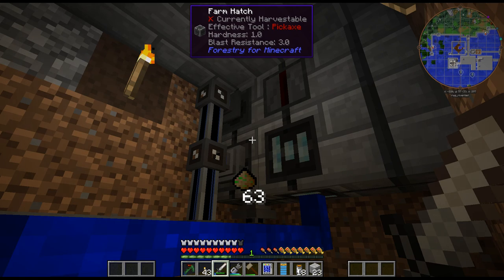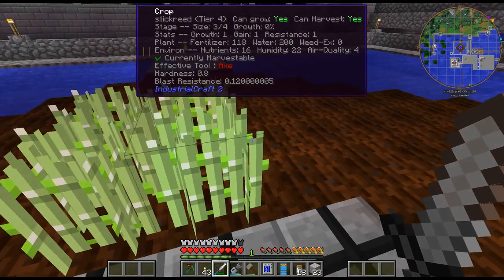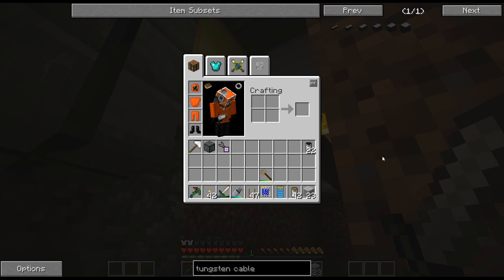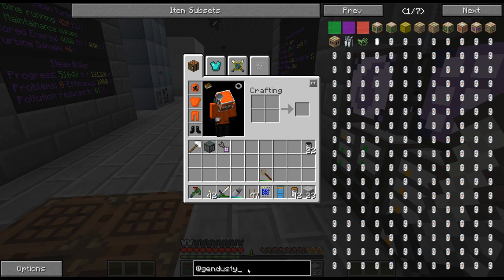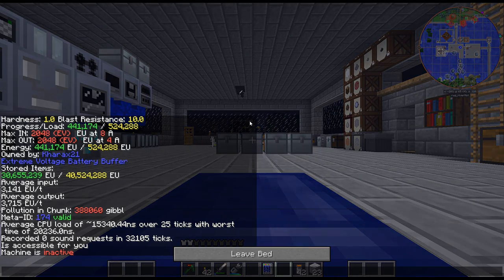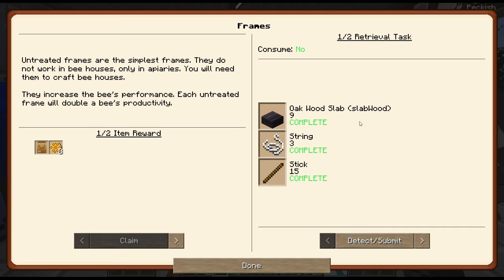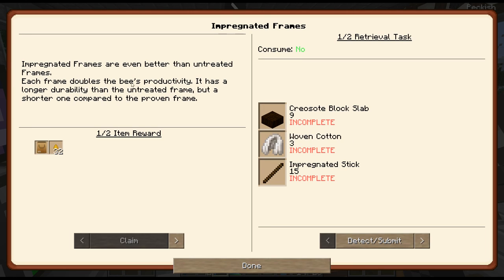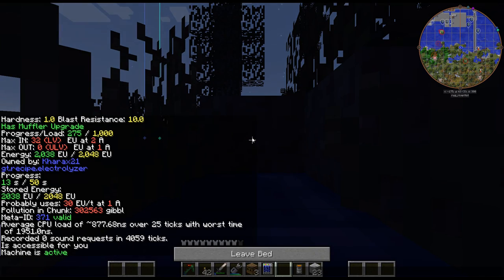Gregtech New Horizons - 117 - Starting Bees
Getting started breeding some bees!